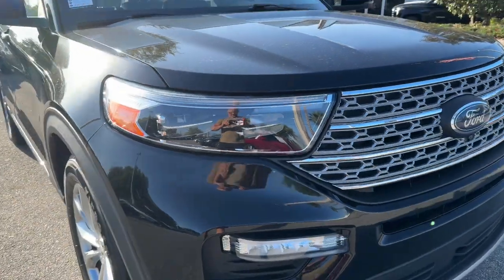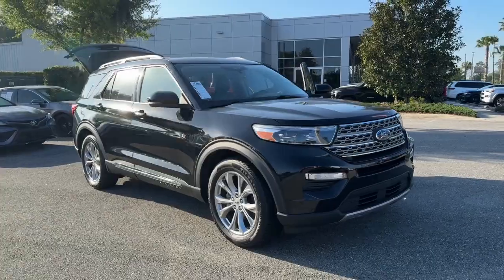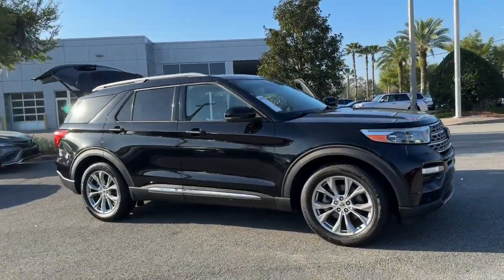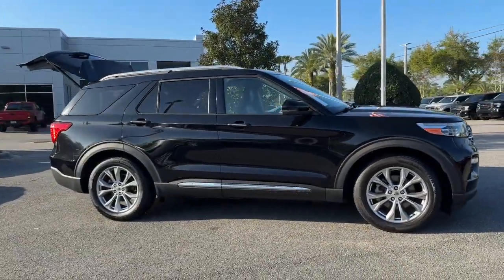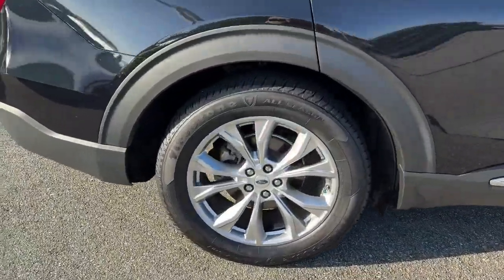2021 Ford Explorer Longwood, Orlando, Lake Mary, Sanford, Daytona Beach, FL PEA84684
Agate Black Metallic Used 2021 Ford Explorer Limited available in Longwood, Florida at Parks Toyota. Servicing the Orlando, Lake Mary, Sanford, Daytona Beach, FL area.

Parks Toyota
1701 South Woodland Boulevard

Elegantly expressive this 2021 Ford Explorer turns even the most discerning heads. With a Intercooled Turbo Premium Unleaded I-4 2.3 L/140 engine powering this Automatic transmission it is a vastly understated assertion of your dominion over the open road. Its loaded with the following options: ENGINE: 2.3L ECOBOOST I-4 -inc: auto start-stop technology (STD) Wheels: 20 Premium Painted Aluminum Voice-Activated Touchscreen Navigation System -inc: pinch-to-zoom capability SiriusXM Traffic and Travel Link Note: SiriusXM Traffic and Travel Link includes a 5-year prepaid subscription SiriusXM Traffic and Travel Link service is not available in Alaska or Hawaii After your trial period ends Sirius XM audio and data services each require a subscription sold separately or as a package by SiriusXM Radio Inc See SiriusXM customer agreement for complete terms All fees and programming subject to change Trial subscriptions not available in Alaska and Hawaii Voice Activated Dual Zone Front Automatic Air Conditioning Trunk/Hatch Auto-Latch Trip computer Transmission: 10-Speed Automatic Transmission w/Driver Selectable Mode Towing Equipment -inc: Trailer Sway Control and Tires: P255/55R20 AS BSW . Visit Deland Toyota at 1701 S Woodland Blvd Deland FL 32720 today.
ENGINE: 2.3L ECOBOOST I-4  -inc: auto start-stop technology (STD),Turbocharged,Rear Wheel Drive,Power Steering,ABS,4-Wheel Disc Brakes,Brake Assist,Aluminum Wheels,Tires - Front Performance,Tires - Rear Performance,Temporary Spare Tire,Heated Mirrors,Power Mirror(s),Integrated Turn Signal Mirrors,Power Folding Mirrors,Rear Defrost,Privacy Glass,Intermittent Wipers,Variable Speed Intermittent Wipers,Rain Sensing Wipers,Rear Spoiler,Remote Trunk Release,Power Liftgate,Power Door Locks,Daytime Running Lights,Automatic Headlights,LED Headlights,Automatic Highbeams,Fog Lamps,AM/FM Stereo,Premium Sound System,Satellite Radio,HD Radio,Requires Subscription,MP3 Player,Steering Wheel Audio Controls,Hard Disk Drive Media Storage,MP3 Player,Telematics,Auxiliary Audio Input,Smart Device Integration,Requires Subscription,Bluetooth Connection,Bucket Seats,Rear Bucket Seats,Heated Rear Seat(s),Adjustable Steering Wheel,Trip Computer,Power Windows,3rd Row Seat,Leather Steering Wheel,Heated Steering Wheel,Keyless Entry,Power Door Locks,Keyless Start,Keyless Entry,Power Door Locks,Universal Garage Door Opener,Cruise Control,Adaptive Cruise Control,Climate Control,Multi-Zone A/C,A/C,A/C,Rear A/C,Power Driver Seat,Power Passenger Seat,Leather Seats,Bucket Seats,Heated Front Seat(s),Driver Adjustable Lumbar,Passenger Adjustable Lumbar,Cooled Front Seat(s),Driver Vanity Mirror,Passenger Vanity Mirror,Driver Illuminated Vanity Mirror,Passenger Illuminated Visor Mirror,Auto-Dimming Rearview Mirror,Floor Mats,Keyless Start,Keyless Entry,Power Door Locks,Remote Engine Start,WiFi Hotspot,Smart Device Integration,Navigation System,Power Windows,Power Door Locks,Trip Computer,Immobilizer,Security System,Cruise Control Steering Assist,Traction Control,Stability Control,Traction Control,Front Side Air Bag,Blind Spot Monitor,Cross-Traffic Alert,Lane Departure Warning,Lane Keeping Assist,Lane Departure Warning,Front Collision Mitigation,Driver Monitoring,Rear Parking Aid,Aerial View Display System,Evasion Assist,Tire Pressure Monitor,Driver Air Bag,Passenger Air Bag,Front Head Air Bag,Rear Head Air Bag,Passenger Air Bag Sensor,Knee Air Bag,Driver Restriction Features,Child Safety Locks,Back-Up Camera